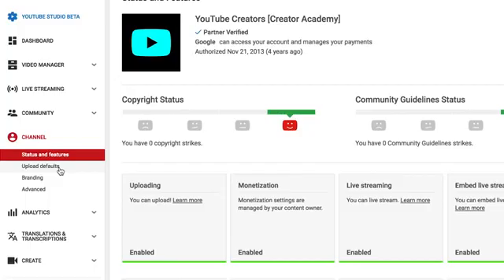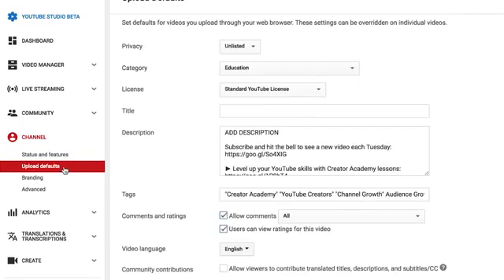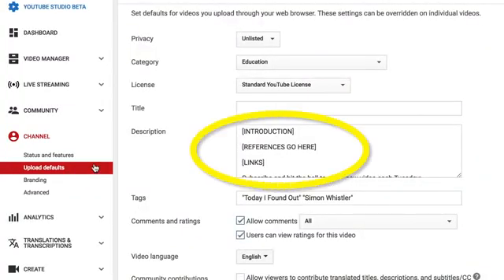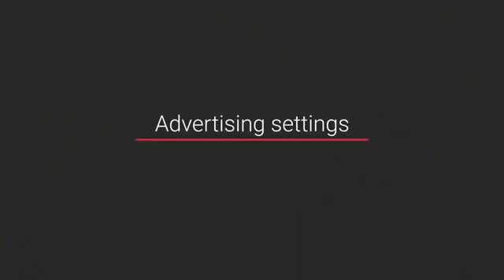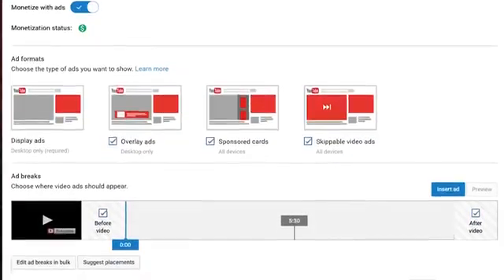Quicker & Easier Channel Management Master Class #3 ft Today I Found Out360p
Priceofoiltoday.com
Price of oil today

Become social media management Agent $1000 monthly Cash system

celebrity
kylie jenner
selena gomez
kim kardashian
jennifer aniston
brad pitt
scarlett johansson
emma watson
joaquin phoenix
angelina jolie
chris evans
jennifer lopez
keanu reeves
zac efron
charlize theron
ryan reynolds
priyanka chopra
zendaya
megan fox
gigi hadid
miley cyrus
kendall jenner
kate middleton
kristen stewart
jennifer lawrence
bella thorne
natalie portman
blake lively
demi lovato
bradley cooper
daniel radcliffe
orlando bloom
prince harry
robert downey jr
salma hayek
mila kunis
sylvester stallone
vanessa hudgens
marilyn monroe
cameron diaz
zayn malik
john travolta
heath ledger
dakota johnson
julia roberts
ellen degeneres
jaden smith
nicole kidman
mark wahlberg
emma stone
katrina kaif
ian somerhalder
deepika padukone
ryan gosling
keira knightley
alia bhatt
rishi kapoor
matt damon
nick jonas
jessica alba
lily collins
kate winslet
matthew mcconaughey
reese witherspoon
kourtney kardashian
emily blunt
nina dobrev
khloe kardashian
bella hadid
bruce willis
john krasinski
chrissy teigen
hailey baldwin
lindsay lohan
cara delevingne
gwyneth paltrow
anna kendrick
george clooney
jake gyllenhaal
ashton kutcher
harrison ford
denzel washington
chuck norris
michael douglas
dakota fanning
kaley cuoco
demi moore
winona ryder
halle berry
kareena kapoor
channing tatum
kate beckinsale
jennifer garner
emma roberts
patrick swayze
jared leto
hugh jackman
betty white
amanda seyfried
gerard butler
courteney cox
caitlyn jenner
aishwarya rai
penn badgley
heidi klum
shraddha kapoor
jada pinkett smith
emily ratajkowski
katie holmes
james franco
monica bellucci
lisa bonet
jack nicholson
drew barrymore
jessica biel
benedict cumberbatch
cate blanchett
eva mendes
charlie sheen
amy adams
david beckham
celebrity news
wentworth miller
zooey deschanel
victoria justice
rebel wilson
shailene woodley
pierce brosnan
alicia keys
liv tyler
amanda bynes
gwen stefani
richard gere
kris jenner
katherine heigl
mary elizabeth winstead
lea michele
elsa pataky
antonio banderas
ralph macchio
sarah hyland
kirsten dunst
anushka sharma
hayden christensen
gillian anderson
lisa kudrow
samuel l jackson
ariel winter
leighton meester
michelle pfeiffer
catherine zeta jones
patrick dempsey
olivia wilde
isla fisher
paris hilton
ranbir kapoor
ben stiller
nicole scherzinger
ellen pompeo
the fappening
alicia silverstone
zoe saldana
jamie lee curtis
samara weaving
hilary duff
simon cowell
christina hendricks
miranda cosgrove
woody harrelson
jennifer love hewitt
kate hudson
julie andrews
rashida jones
alec baldwin
christina applegate
brendan fraser
joe jonas
michelle williams
alyssa milano
willow smith
shay mitchell
hugh grant
katie price
aubrey plaza
eva longoria
colin farrell
jimmy fallon
jenna fischer
milla jovovich
meg ryan
chloë grace moretz
kate upton
gabrielle union
sarah jessica parker
elijah wood
miranda kerr